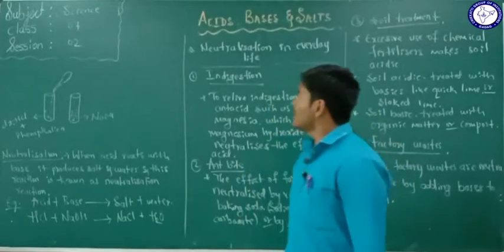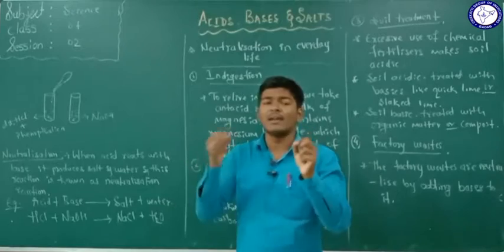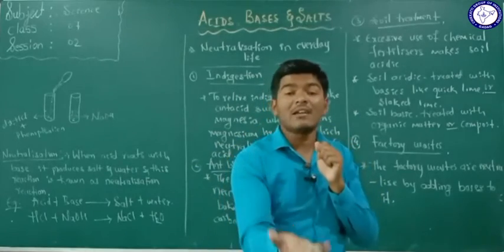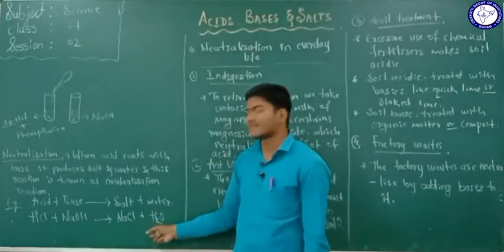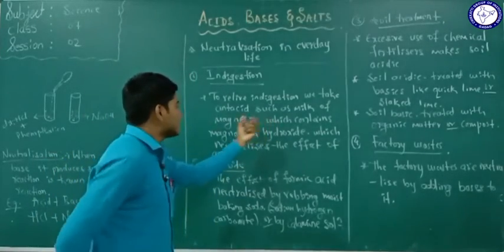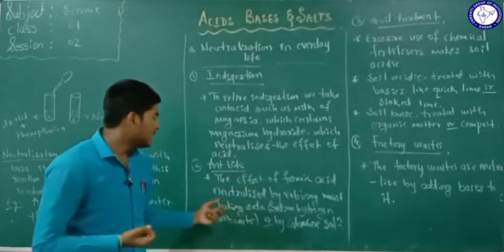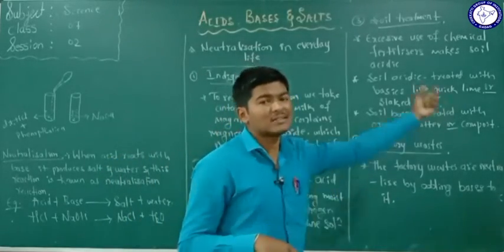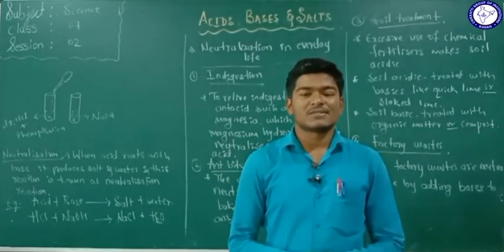CLASS 7 (EM) | SCIENCE | ACIDS, BASES AND SALTS | SESSION 2